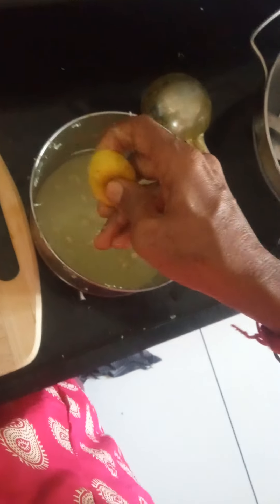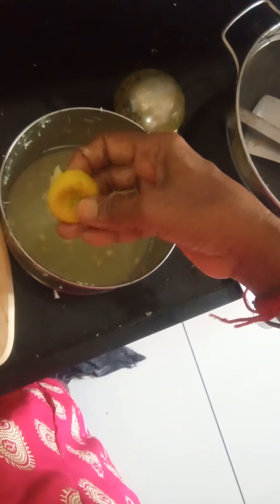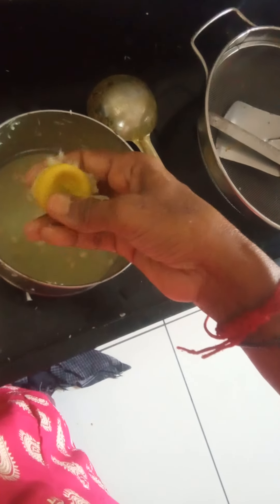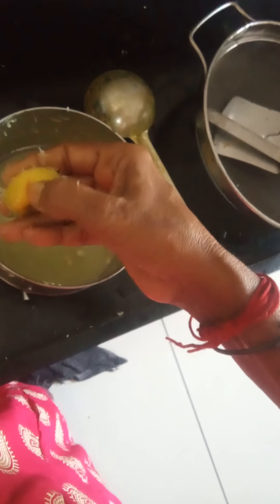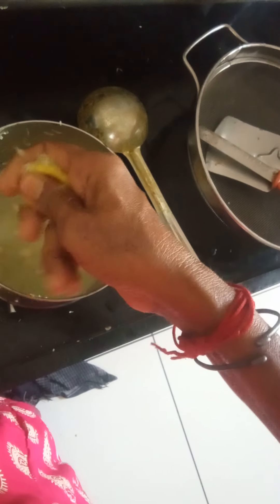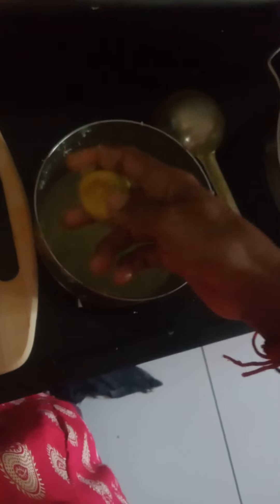5 June 2024(1)